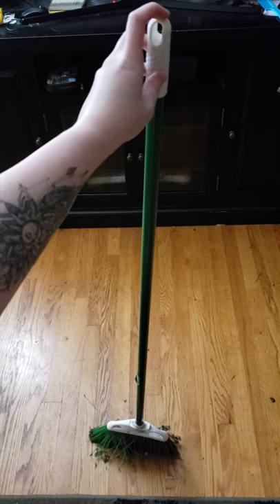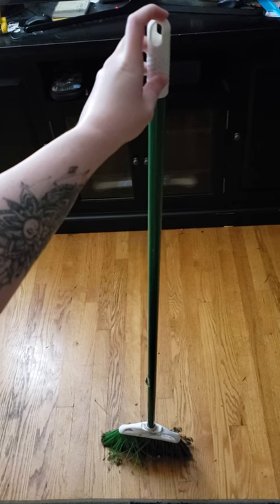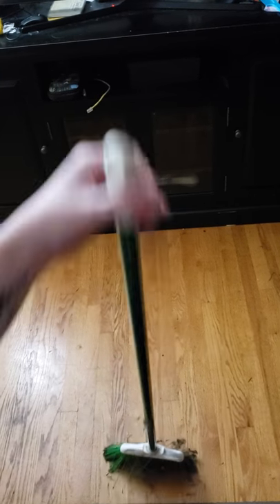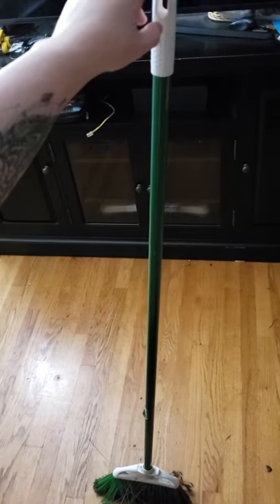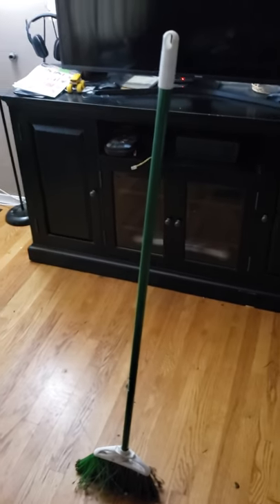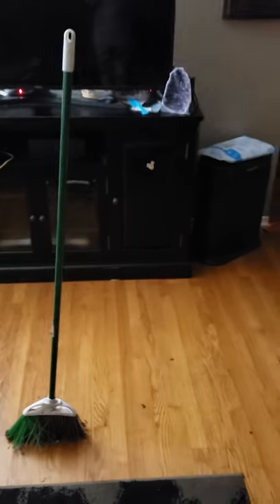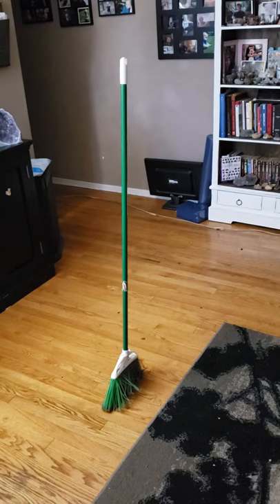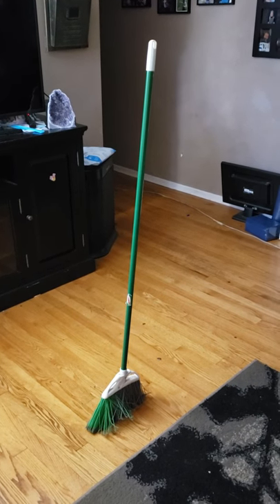It really does work!! Broom standing on its own!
Science! Or is it magic?! 😬🤔
The broom really does stand on it's own... and apparently it's not just a full moon thing like I thought! 😱